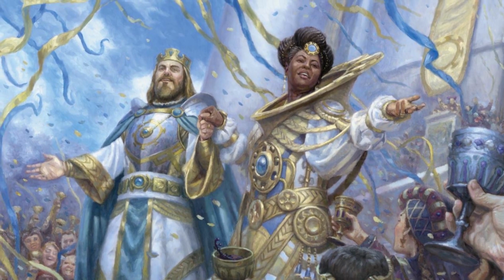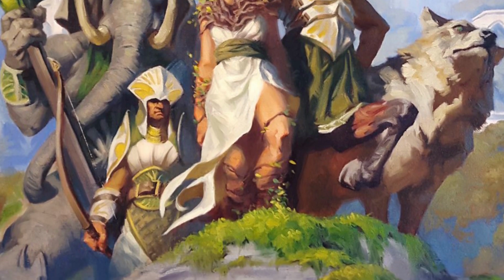Can Acceptance Breed Progression? [MTG BANT Color Philosophy MTG Colors Explained]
Can we all become better when we accept each other for who we are? The Color Philosophy of BANT thinks so. This MTG Color Philosophy is rooted in the idea that we can only achieve greatness if we can work together. To get there Bant uses things like tradition and religion to bring the others together. In this way, we are talking about an MTG Color Combination that needs nothing more than unification. Watch this latest episode to learn what philosophy is created from the merger of the three colors of the color pie present.

Special thanks to Cameron Davis for his work on Editing the script